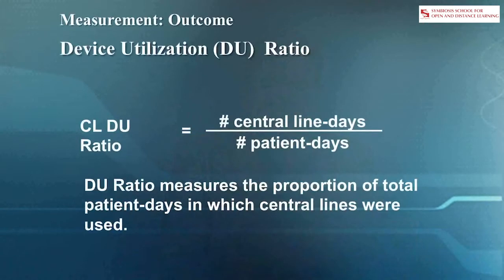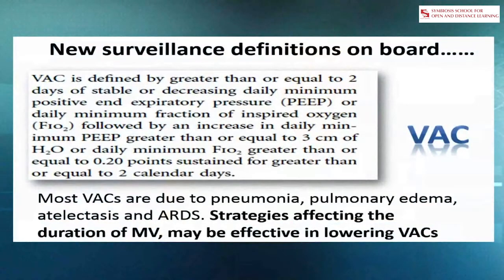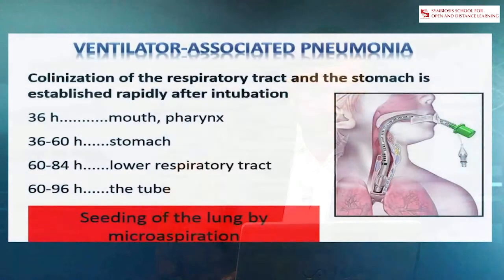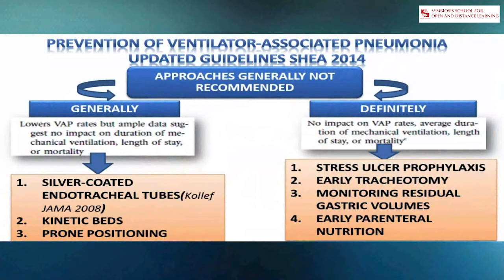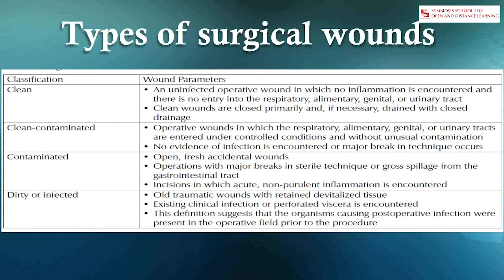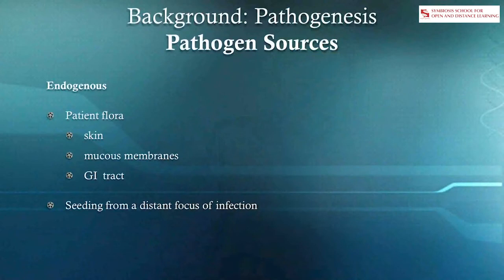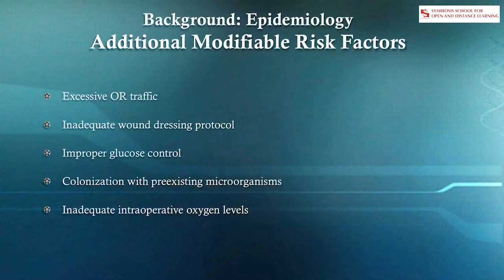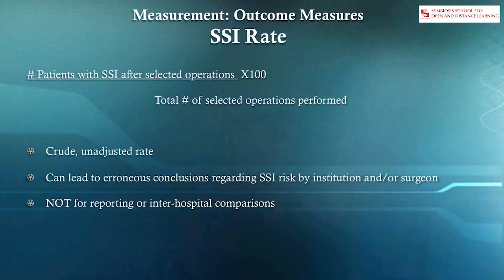CHICPS video lecture 1 (B)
CHICPS Part II Prevention of HAI